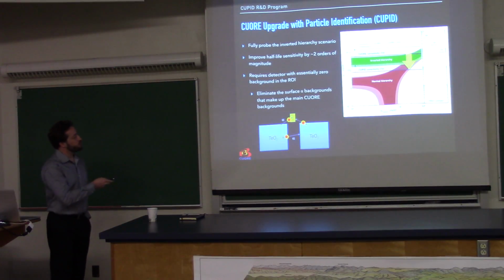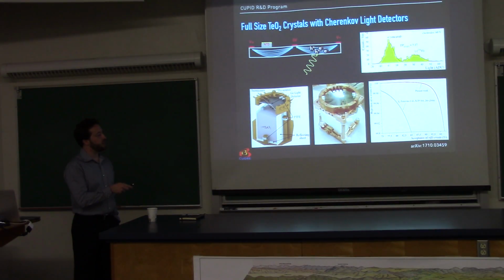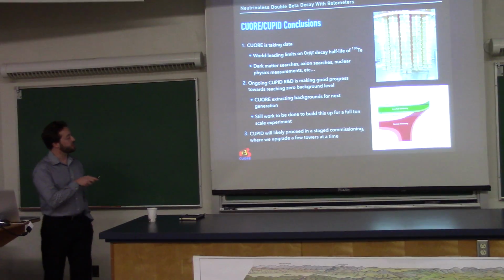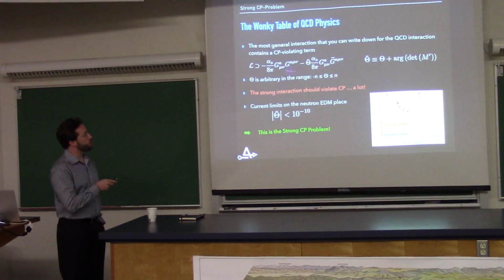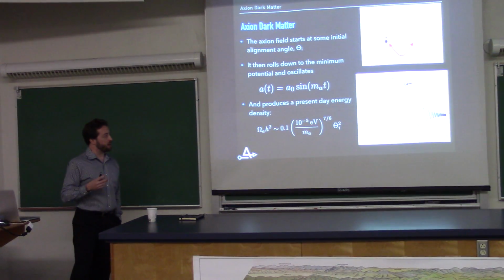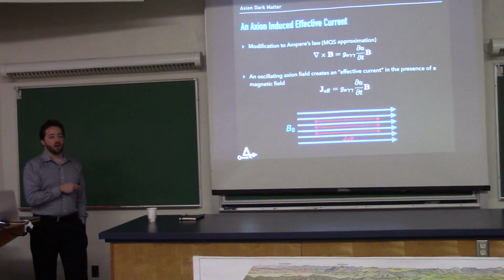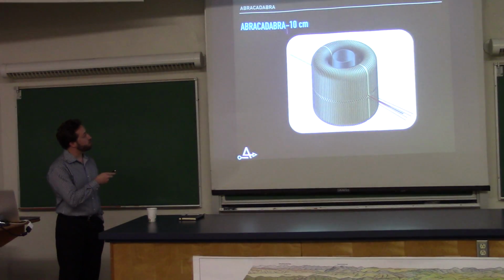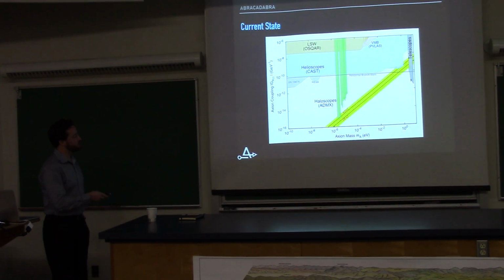02-13-2018 Colloquium 2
Colloquium Feb 13, 2018 part 2